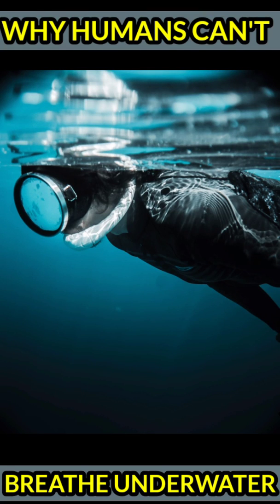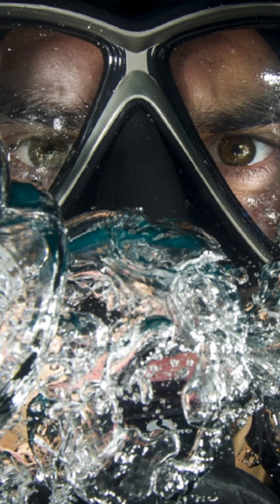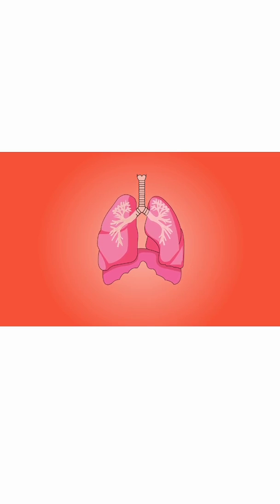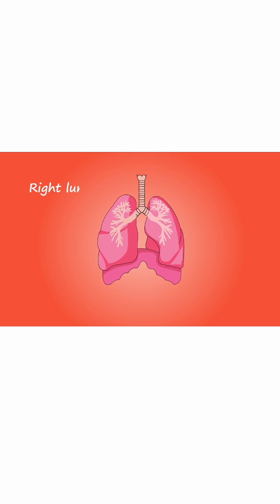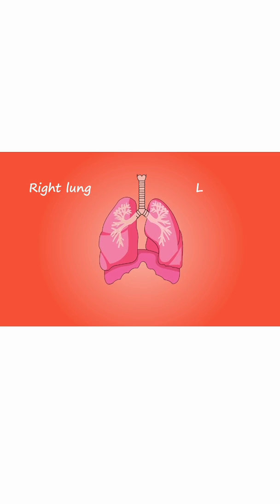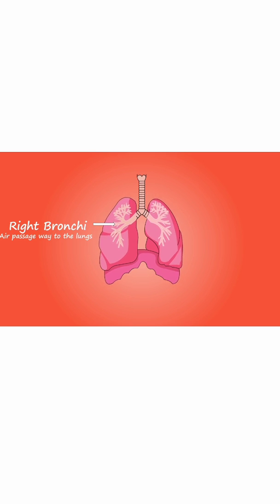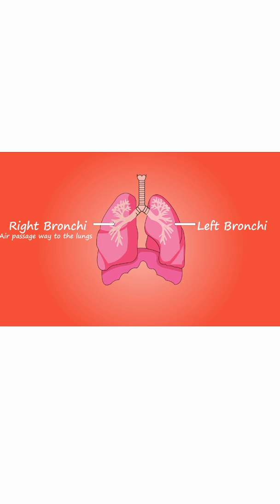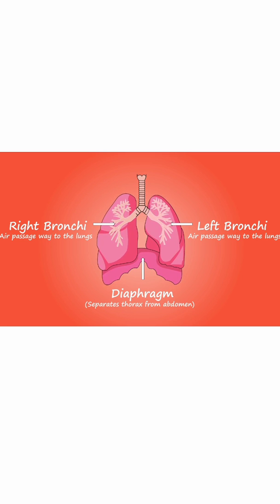Why can't humans breathe underwater ? facts sciencefacts | in English